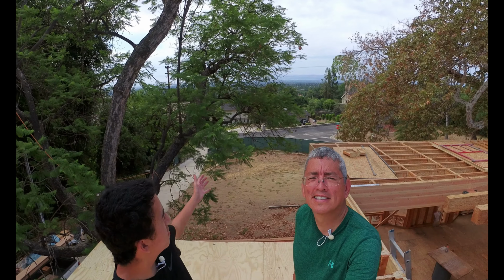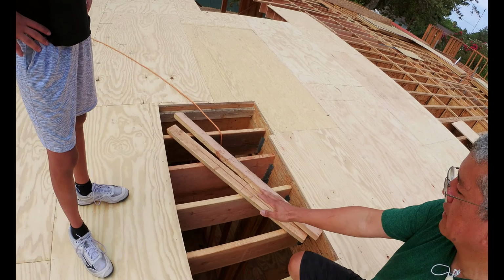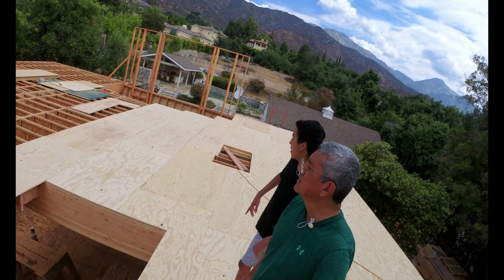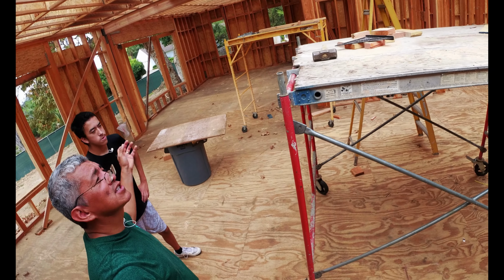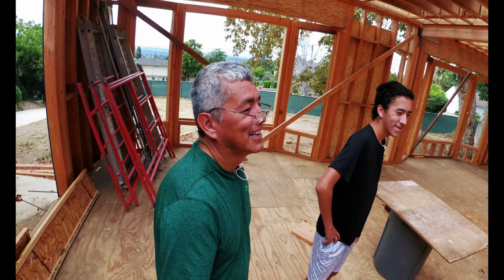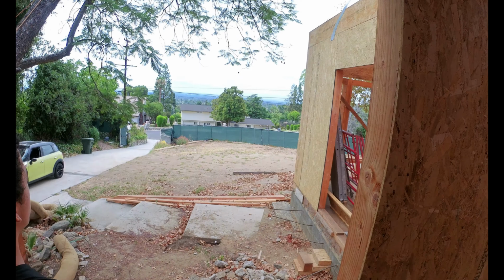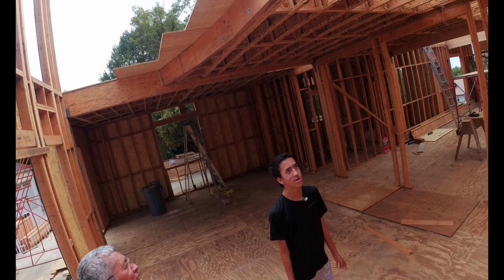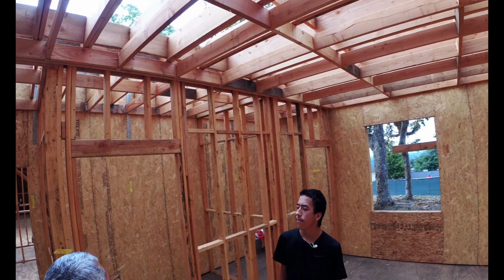Second Story Flooring and Framing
In this video, we take you through the second floor and show you some framing and flooring updates.